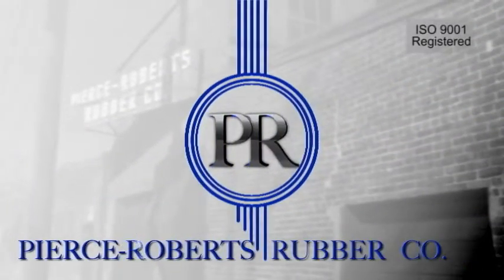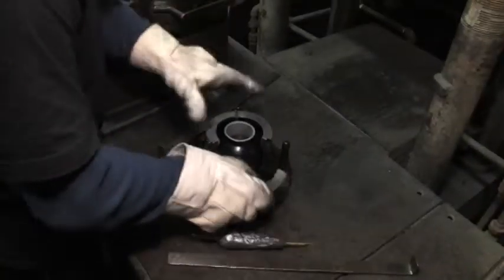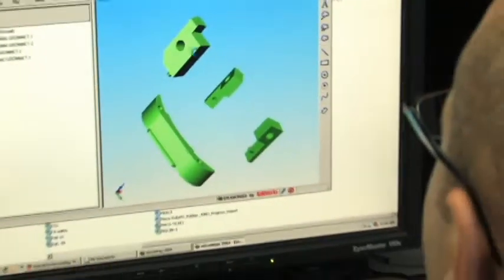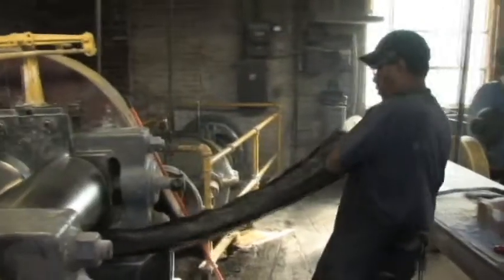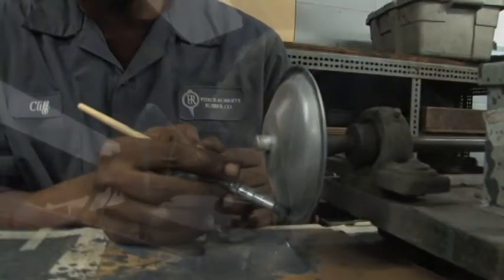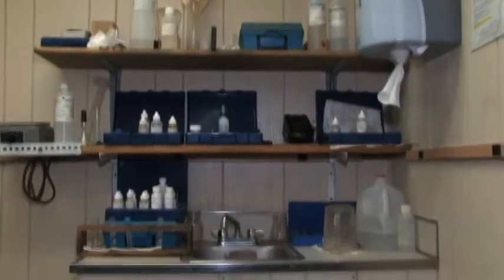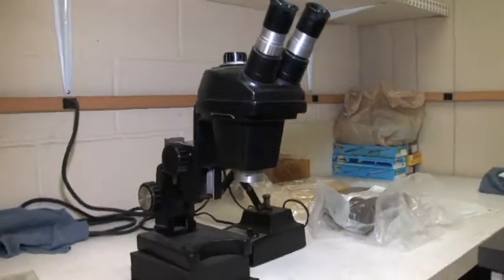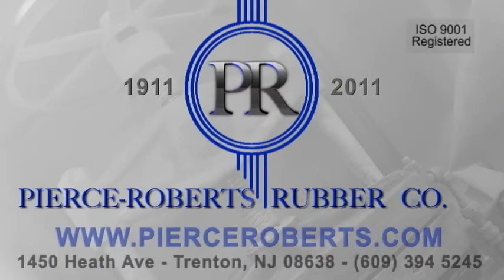Pierce-Roberts Rubber Company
Promotional video for Pierce-Roberts Rubber Company.